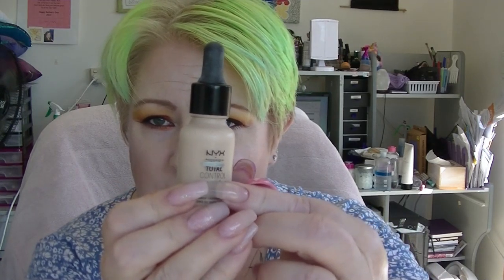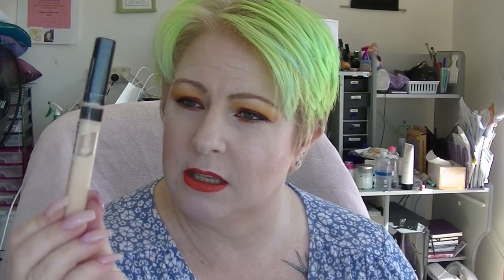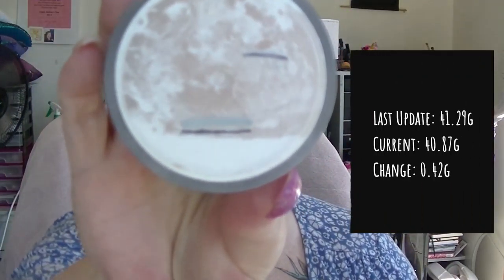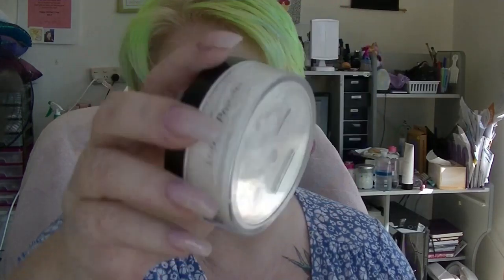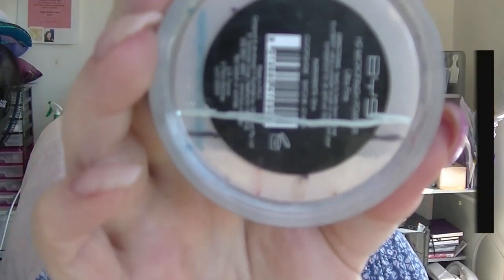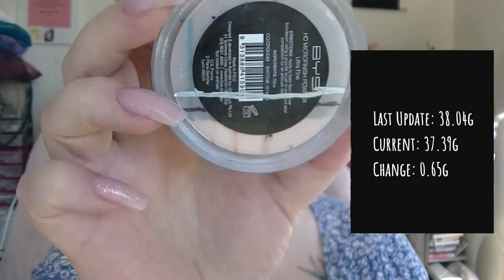teamprojectpan2020 - update #3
Third update of teamprojectpan2020